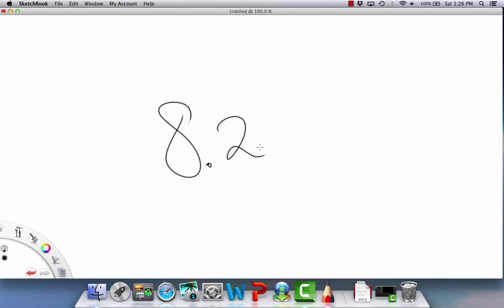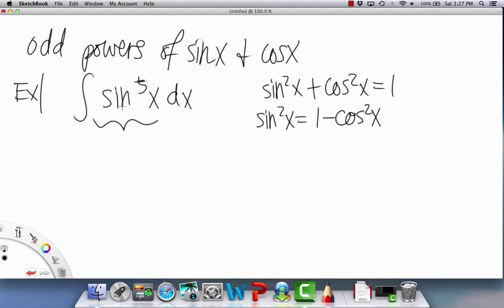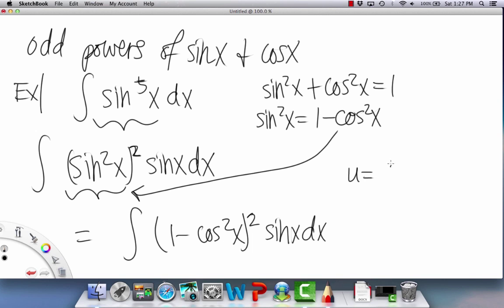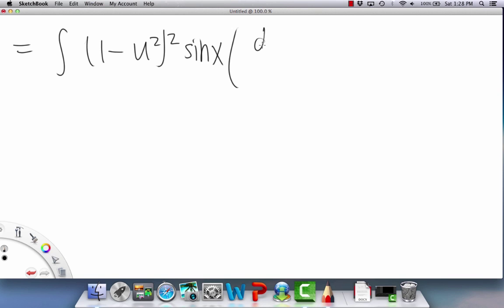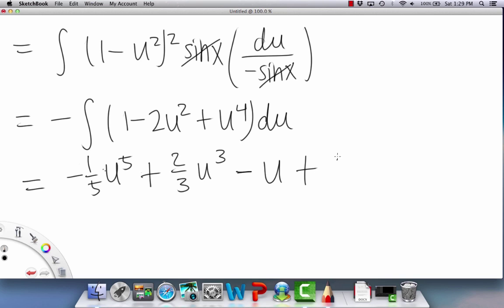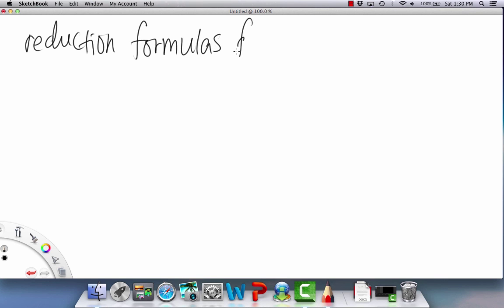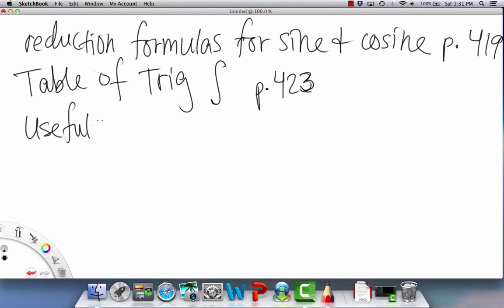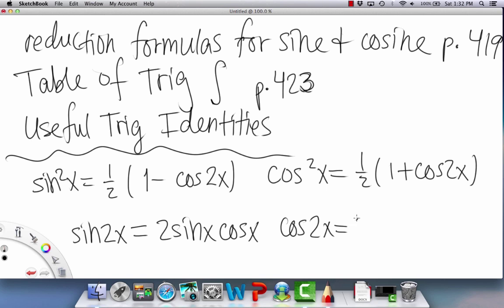Trigonometric Integrals Overview pt 1 | Single Variable Calculus for Sci & Eng | Griti